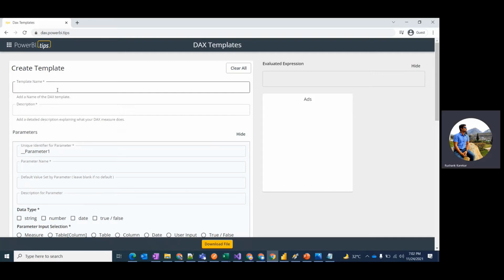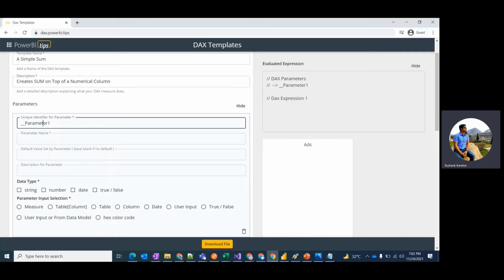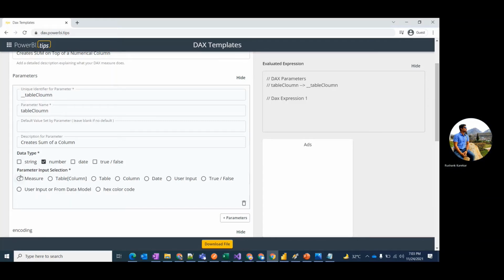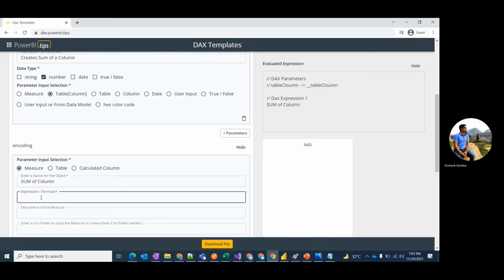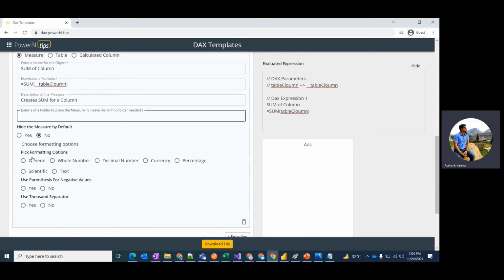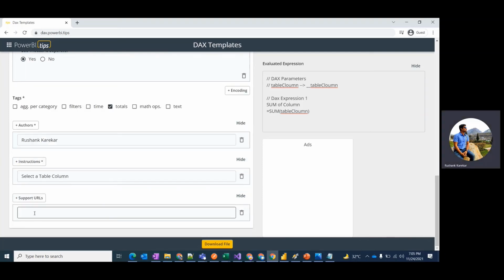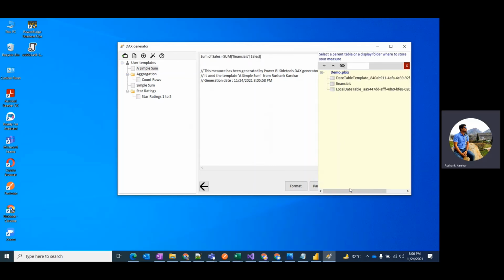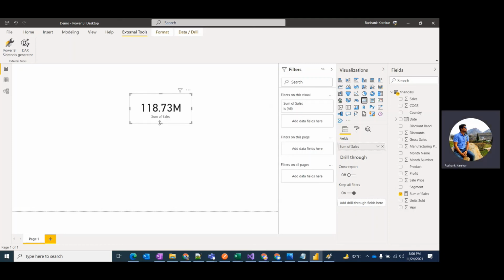How to Create your Own Quick DAX Templates in Power BI (Part 2)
How to Use Quick DAX Templates in Power BI - Part 2
Part 1: How to use Quick DAX Templates in Power BI.
Part 2: How to Create your own Quick DAX Templates in Power BI.

Credits:
Company: CloudFronts Technologies
Expertise: D365 CRM, Finance, SCM, AX/NAV upgrade, Power BI
Locations: U.S, India, Singapore, Maldives
Status: Microsoft Gold Partner
Join our team: t.ly/1wJi

About us:
CloudFronts is a 100% Dynamics 365 focused Microsoft Gold Partner helping Businesses around the world to Solve their Complex Business Challenges with Microsoft Dynamics 365 and Power Platform. Our head office and robust delivery center are based out of Mumbai, India along with branch offices in Singapore & U.S.
Since its inception in 2012, CloudFronts has successfully served over 500+ small and medium-sized clients all over the world such as North America, Europe, Australia, MENA, Maldives & India with diverse experiences in the sectors ranging from Professional Services, Financial Services, Manufacturing, Retail, Logistics/SCM, and nonprofits.